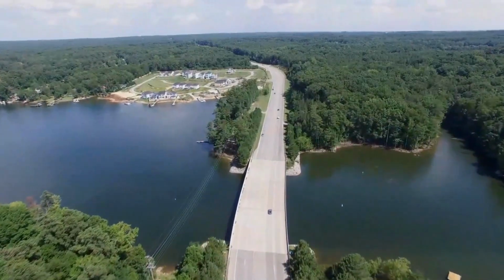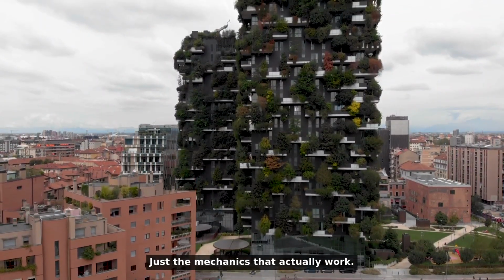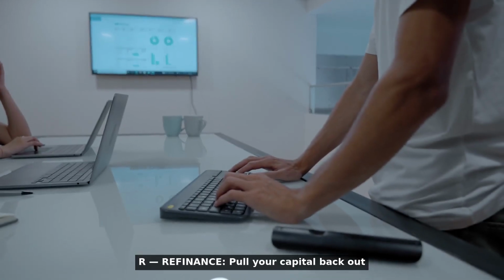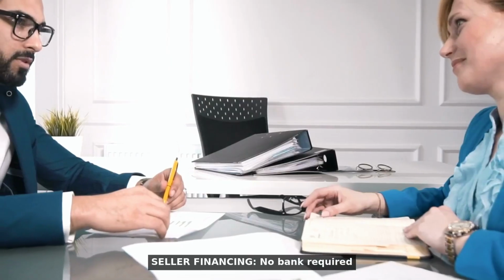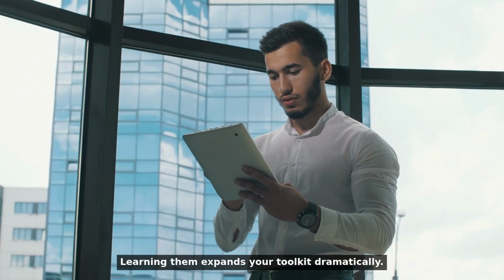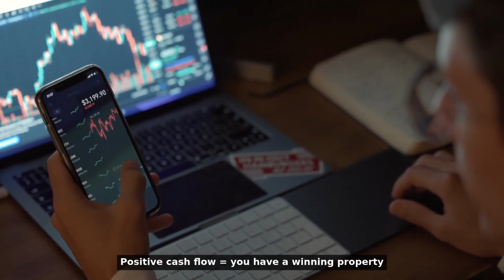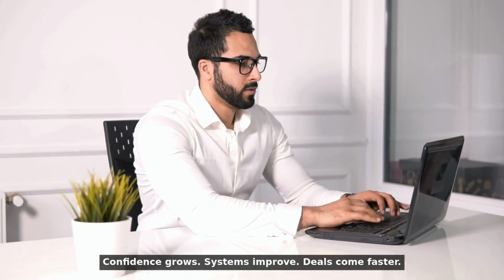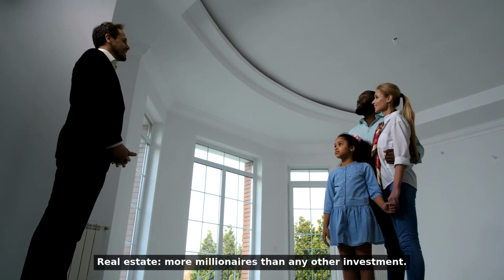An in-depth story or lesson about real estate & passive income that teaches real value and